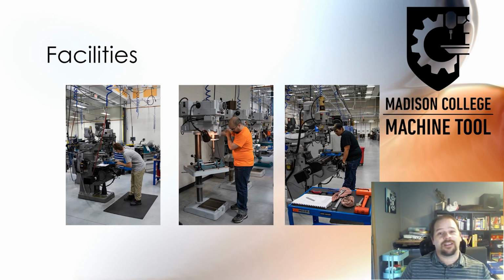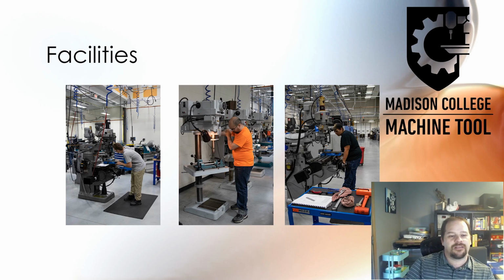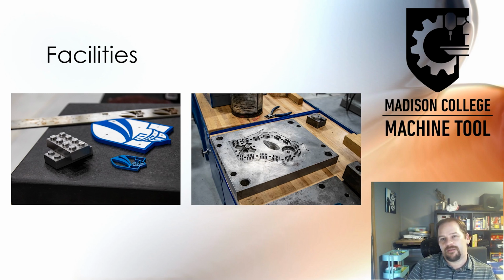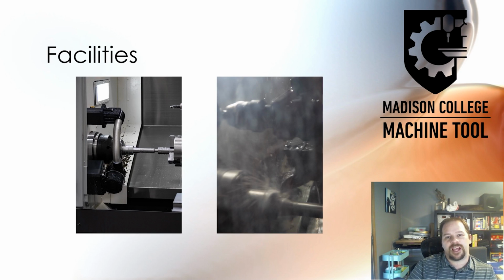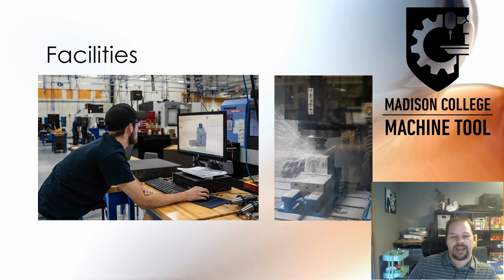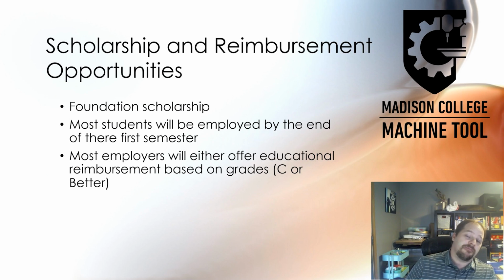ASET | Machine Tool Welcome